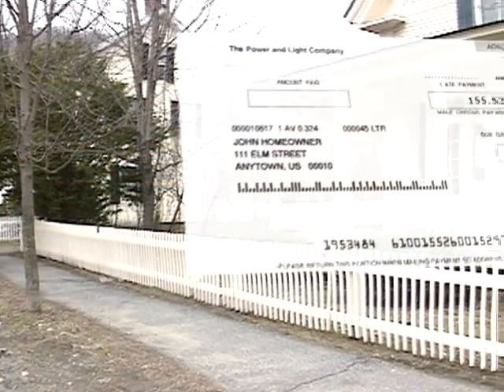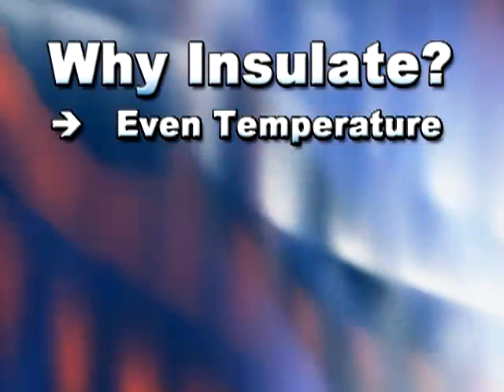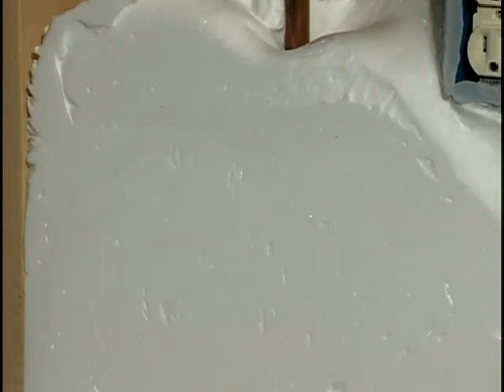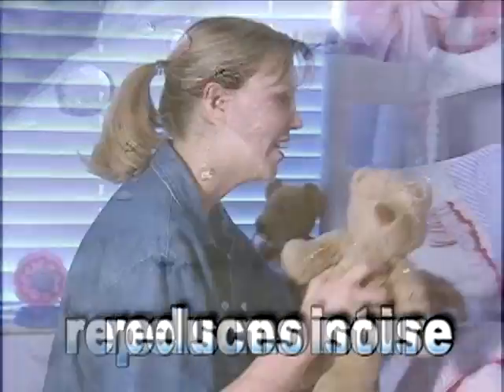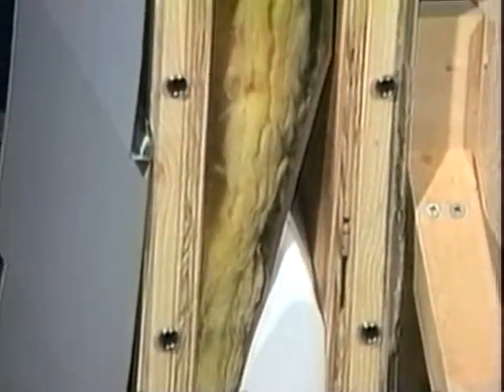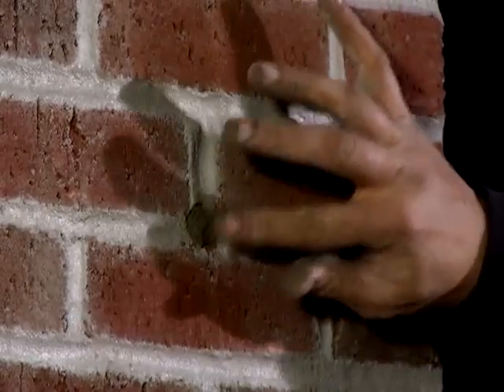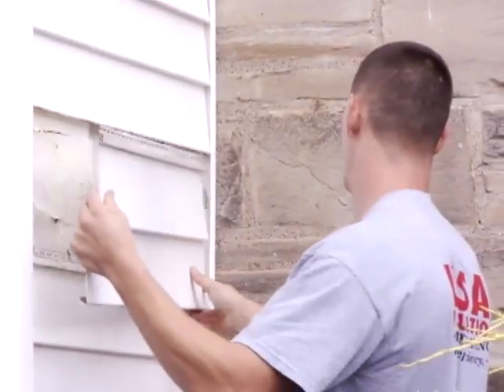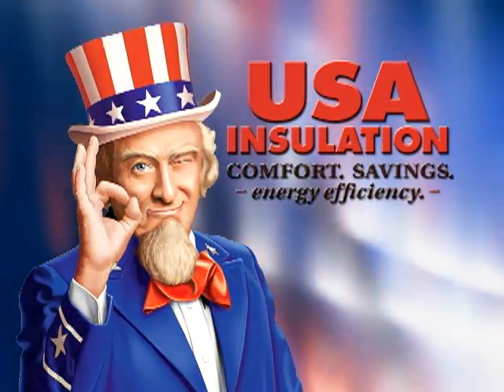USA Insulation: The Benefits of Premium Foam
- USA Insulation’s Premium Foam is an injection foam that is eco-friendly, energy efficient, and gets into places other insulation can’t!

Our unique injection foam insulation is a high quality insulation product that actually seeks out places to insulate. It fills every crack and crevice and won’t get caught up on wires, pipes, nails, or anything else in your walls.

USA Premium Foam Insulation has up to a 35% higher R-Value than other types of insulation used in existing homes. It won’t settle over time, is 100% non-toxic and doesn't emit toxic materials into the environment during or after installation. It’s fire resistant with a Class 1 Fire Rating to slow or prevent the spread of flames in your home. It repels moisture and resists bacteria, fungus and bugs. It reduces outside noise by as much as 80%. And it’s American Made!